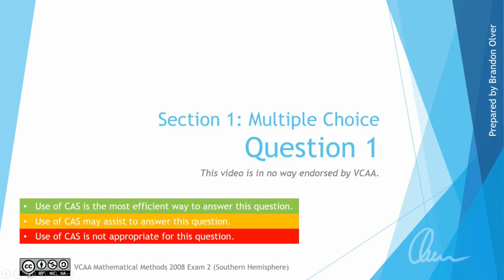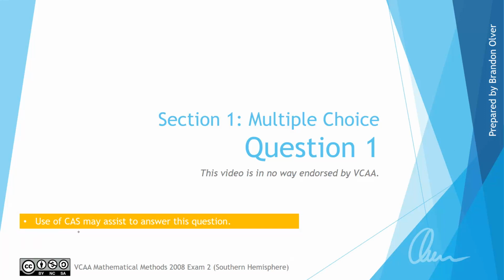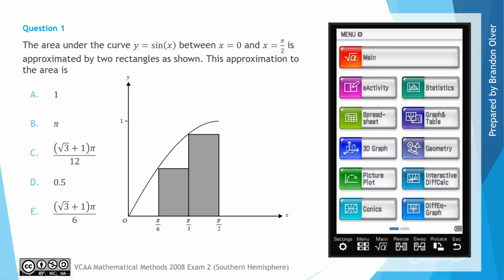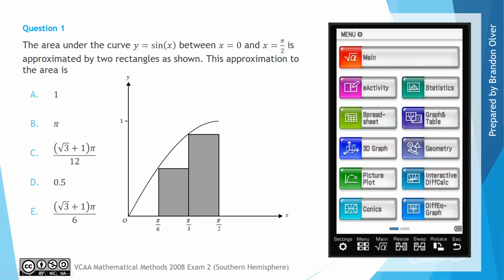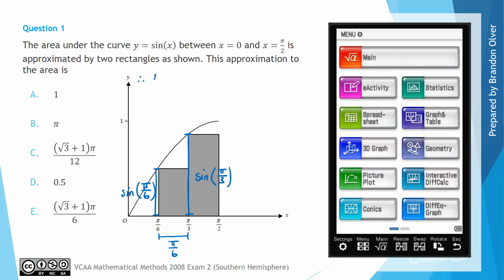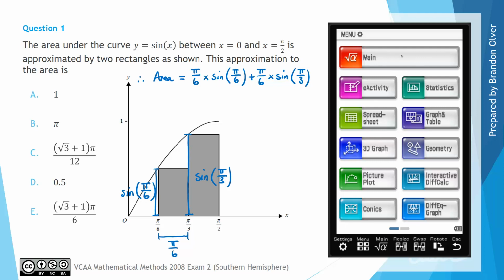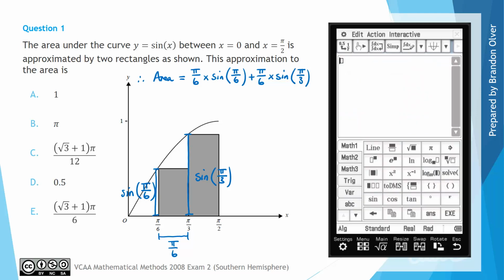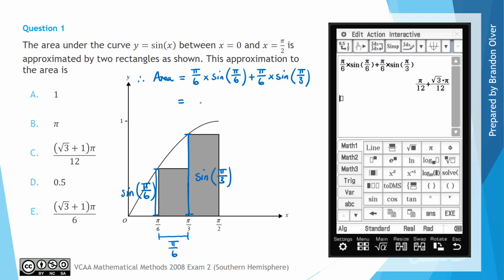VCAA Mathematical Methods 2008 Exam 2 - MC Question 1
This examination questions involves estimating the area under a curve using rectangles.

0:00 Introduction
0:35 Approximating area using rectangles
2:52 The examiner's report